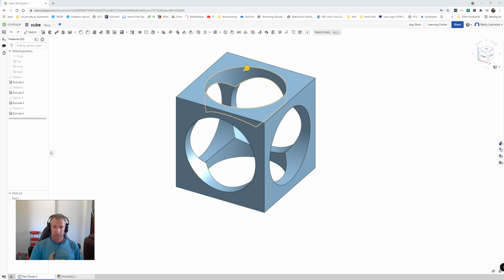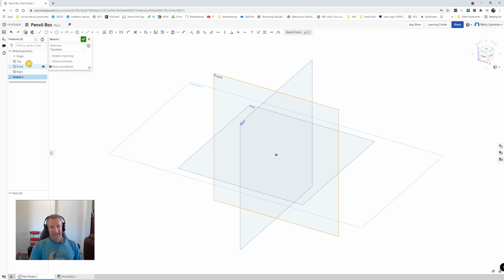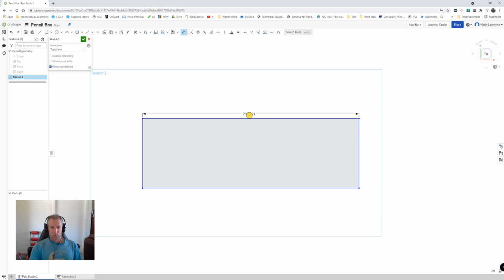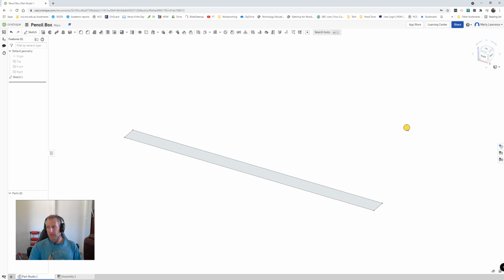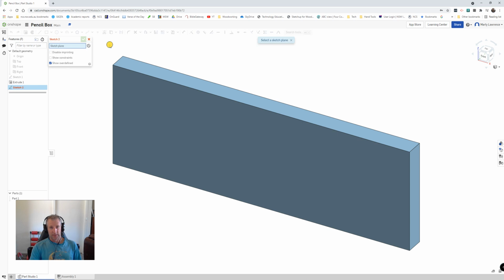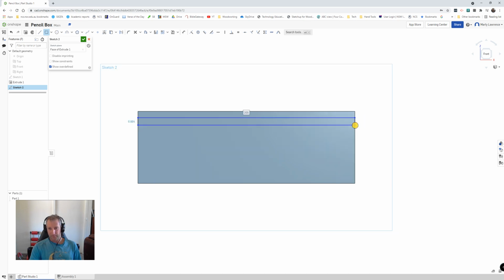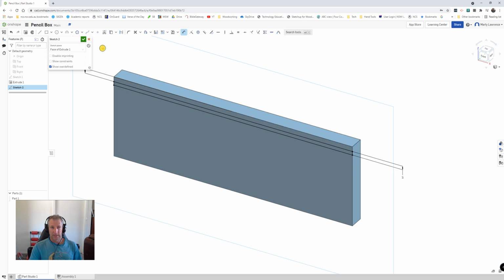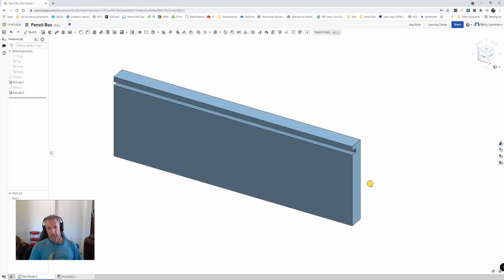Onshape - Pencil Box 1 - Side 1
Tutorial for yr 7 Technology on how to draw the pencil box in Onshape